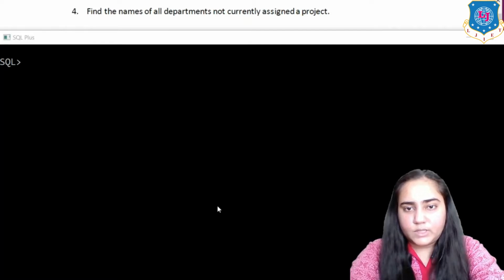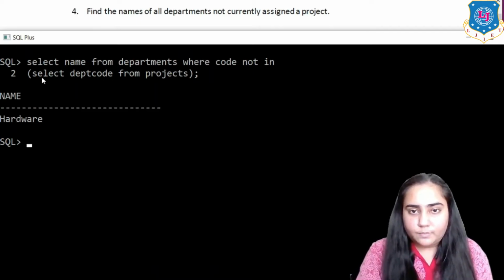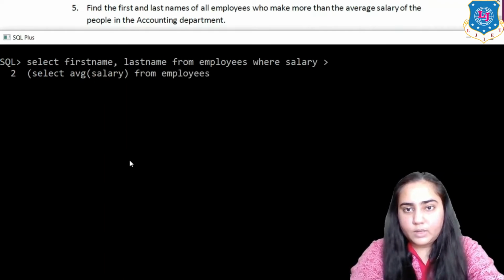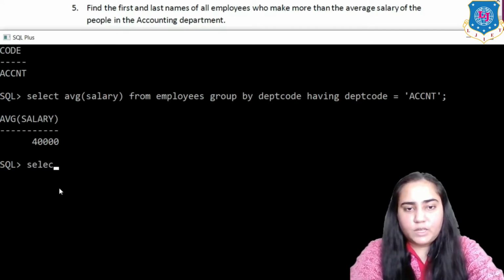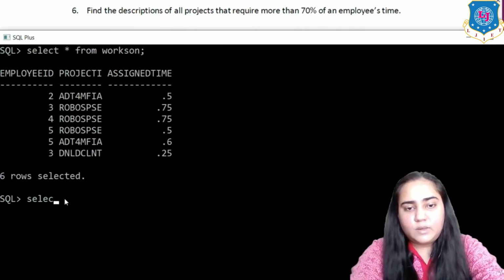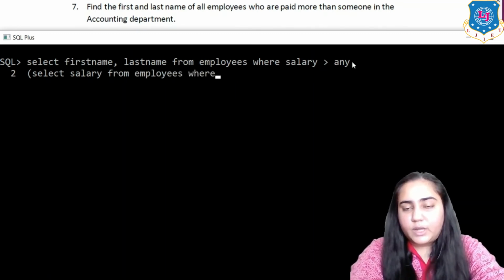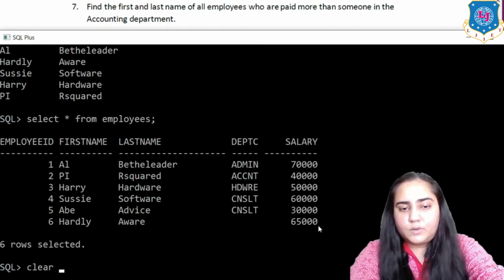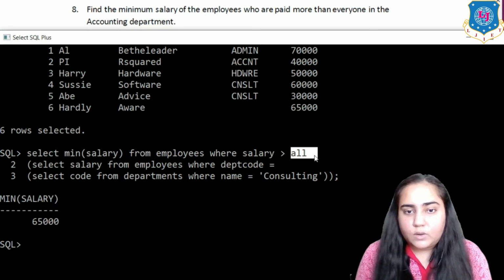Lec-26_Correlated Sub-Queries | Database Management System |First year Engineering